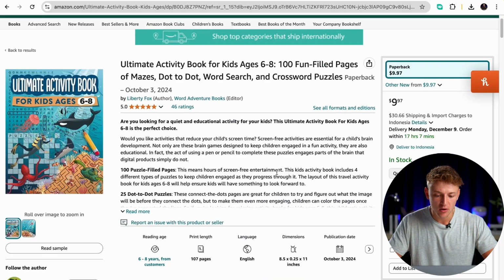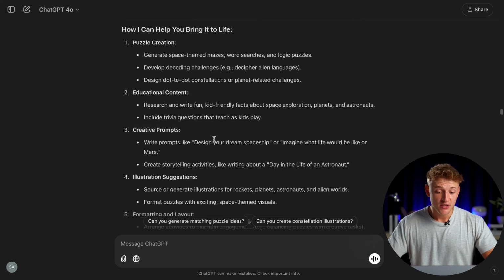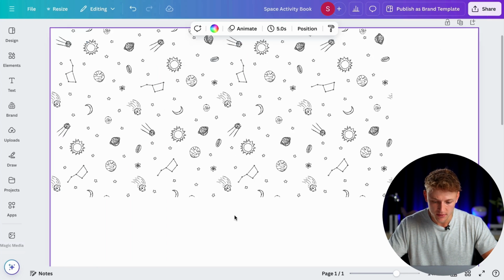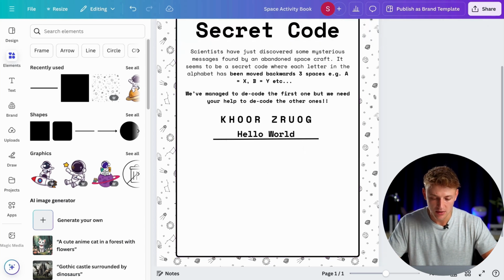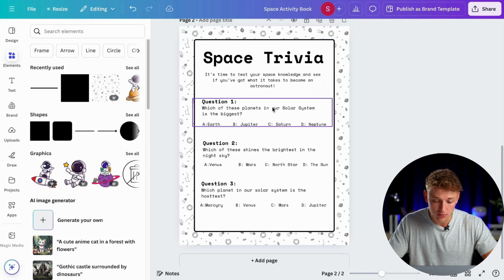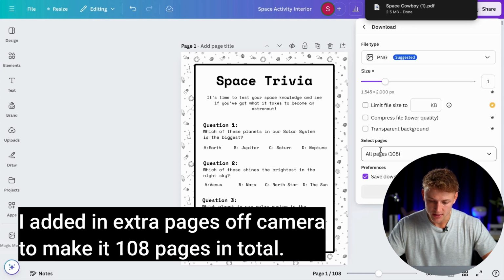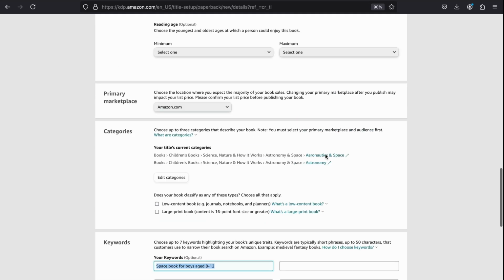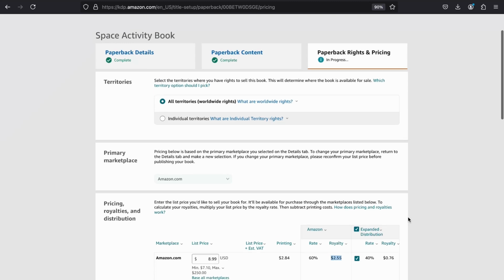How To Create and Sell Activity Books EASILY Using Chat GPT + Canva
In this video, I show you how to use ChatGPT and Canva to create an activity book that you can sell on Amazon through Amazon KDP. Activity books are by far some of the most profitable books you can self-publish on Amazon KDP and thanks to AI, now they are easier to make than ever before.

Video Chapters:
00:00 - Intro
00:27 - How Much You Can Make From ONE Book
01:47 - Use ChatGPT To Find The Right Book To Make
05:24 - Making The First Activity in ChatGPT
08:31 - Creating The First Activity In Canva
18:01 - Making The Second Activity
20:35 - Other Activity Examples
20:51 - Creating Your Book Cover
24:03 - Uploading Your Book

Other Resources I Mention In The Video:

1. Find the correct file size for your book
2. Word Search Generator (and other activities)
3.